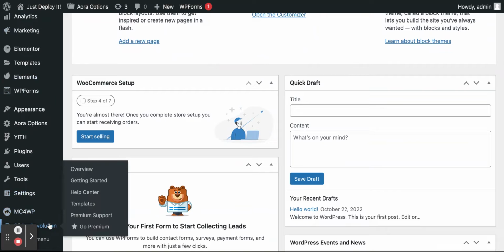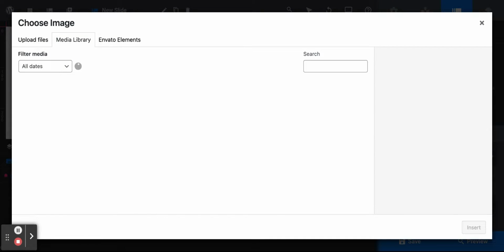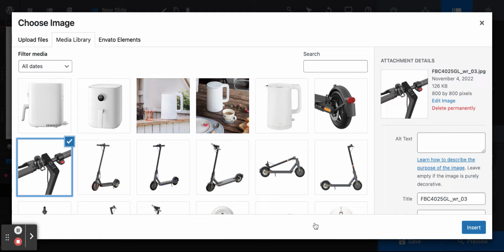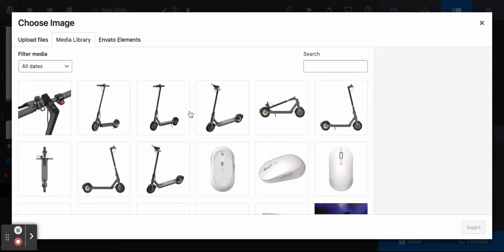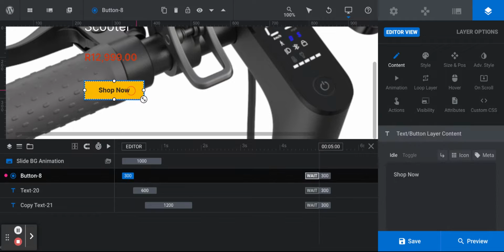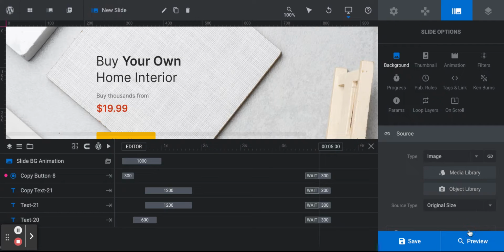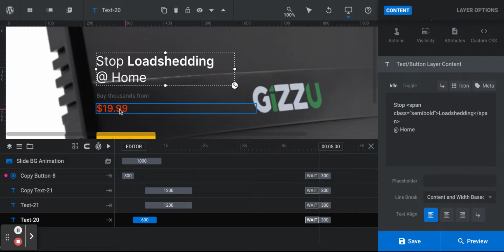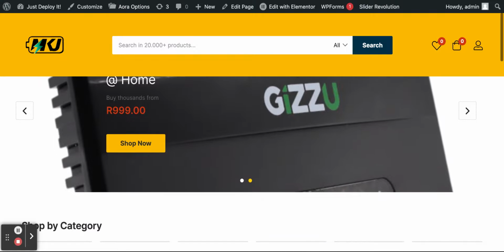How to edit your home page slider with Slider Revolution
Are you looking to make a big impact with your website's home page? In this tutorial, we'll show you how to edit your home page slider using Slider Revolution. From adding images and text to animating your slides, we'll cover all the essential features that will help you create a professional and eye-catching home page slider. By the end of this video, you'll have all the skills you need to create a home page that engages and inspires your visitors. If you're ready to take your online business to the next level, check out our course for just $59.99. Join us on this journey towards digital financial freedom and start building the business of your dreams today!

Visit: Millionrandmoves.co.za